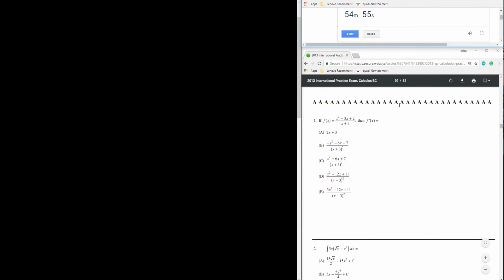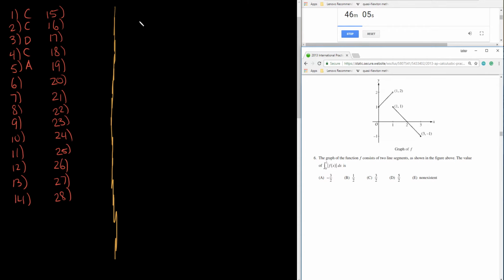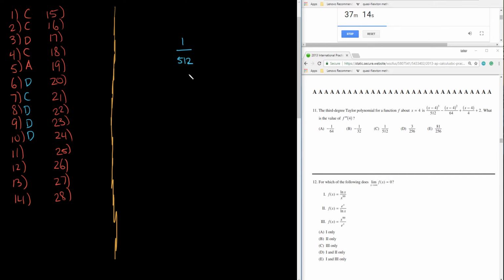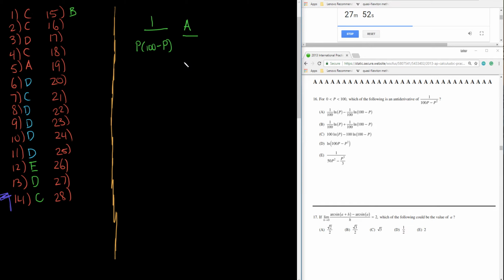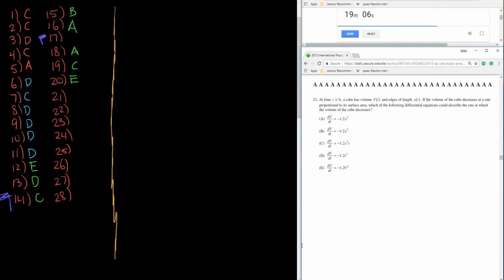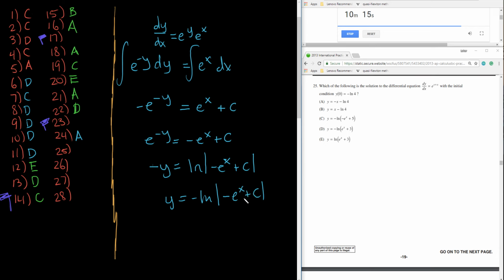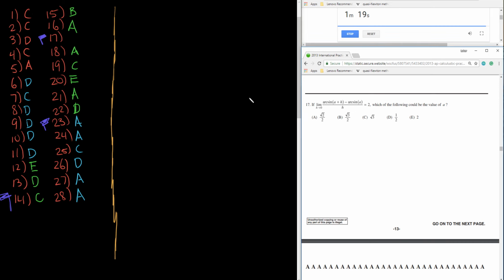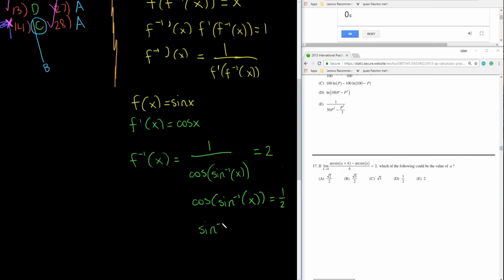Multiple Choice (no calculator): 2013 Practice AP Calculus BC Exam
In this video, I complete the 2013 AP Calculus BC International Practice exam's multiple choice without a calculator section. I score 24/28 points, or 86%, due to some silly thinking on my part. Three of the missed questions are corrected; one is left as an exercise for you, the viewer.